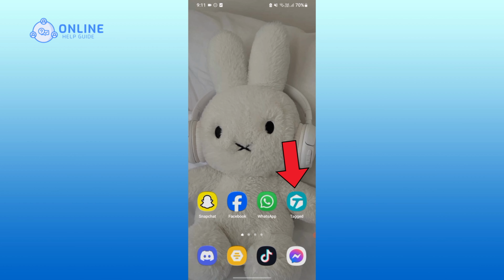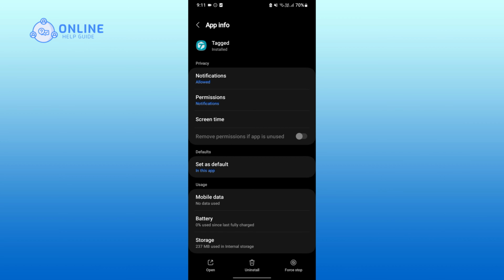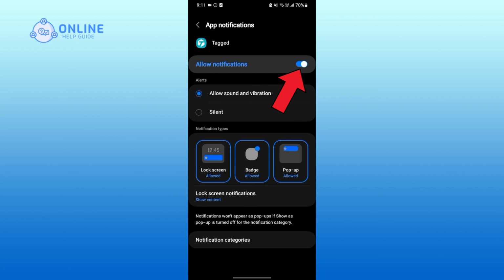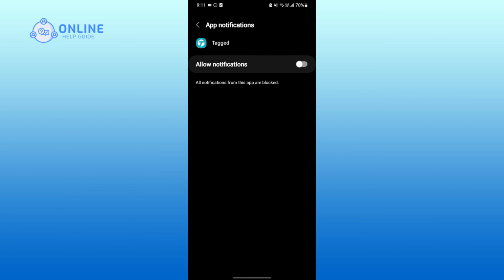How to Turn Off Notification on Tagged? 2024 (Quick & Easy) | Tagged App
Regain control of your notification settings on Tagged with our tutorial on "How to Turn Off Notifications on Tagged." If you find yourself overwhelmed by constant alerts, this step-by-step guide will help you customize your preferences, allowing you to enjoy Tagged at your own pace. Learn how to silence notifications for messages, friend requests, and other updates, creating a more focused and distraction-free social experience. Follow our easy instructions to tailor your Tagged experience to your liking.

Chapters
00:00:00 Intro
00:00:19 Turn Off Notification on Tagged
00:00:47 Outro